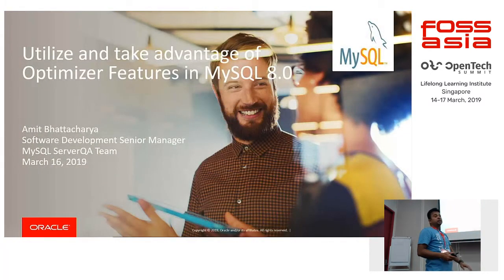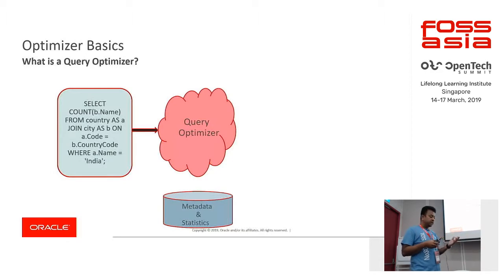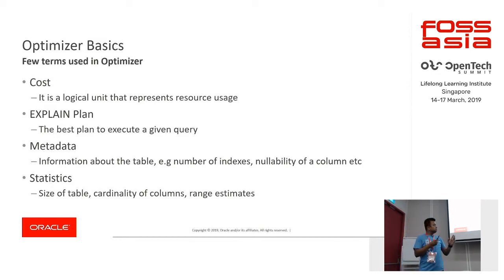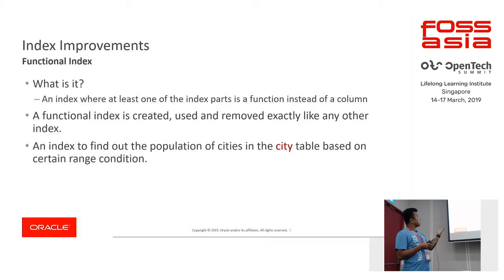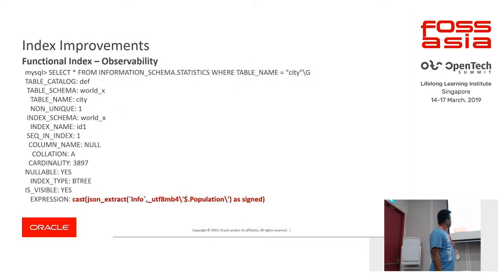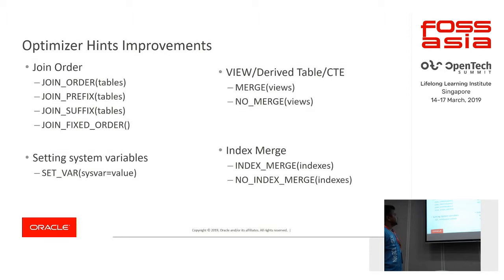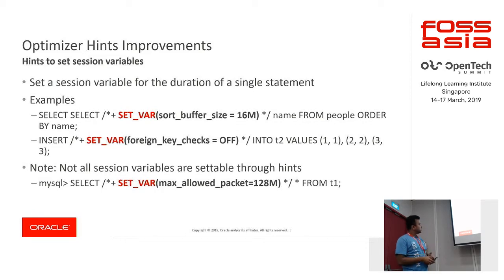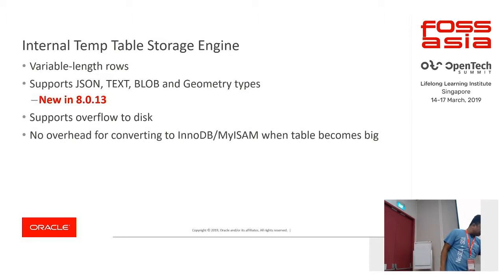Utilize and take advantage of Optimizer features in MySQL 8 0 by Amit Bhattachar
16 March 2019 15:00, Training Room 2-1

To run your application efficiently on cloud, you would need to make your queries faster. MySQL optimizer over the years have brought in a lot of improvements to handle big queries efficiently and in a faster way. This talk presents you a specific set of features added in MySQL 8.0 that would reduce the execution time of your queries. This session will help you understand tips and tricks that you can use to tune your application. This session would present the following

Cost Model Improvements

Newly added hints

Index Skip-Scan

Internal TempTable Storage Engine